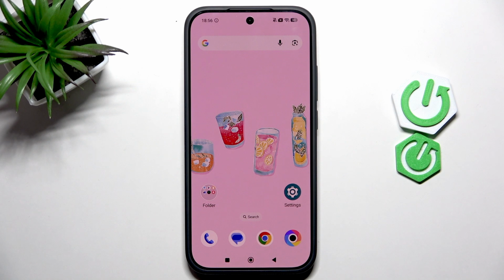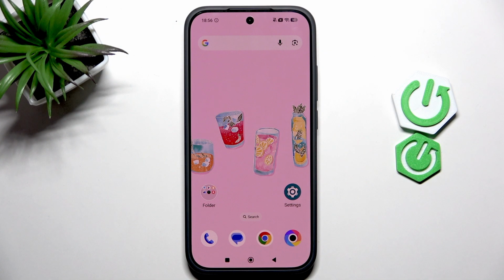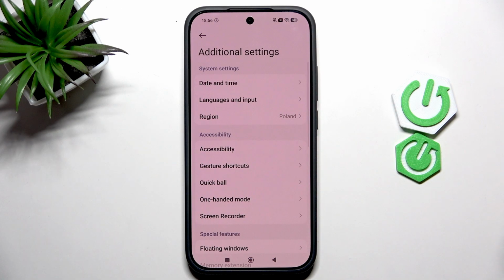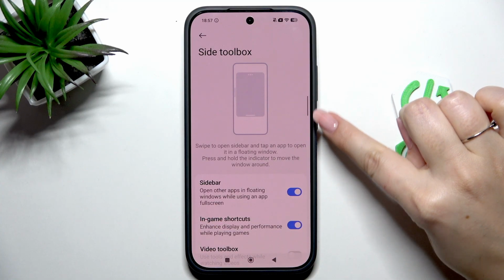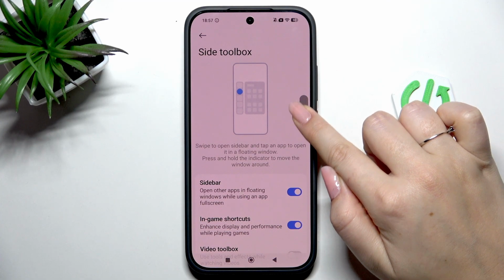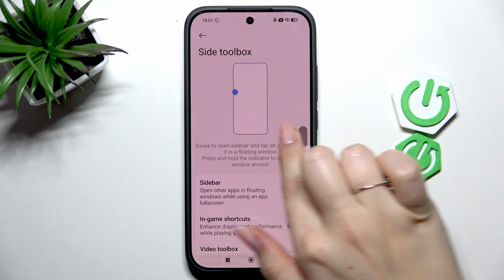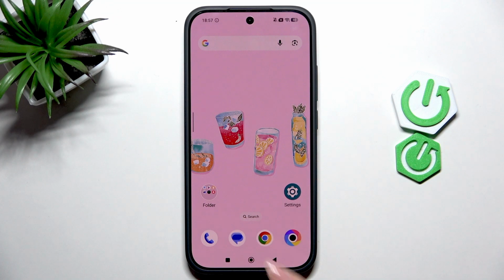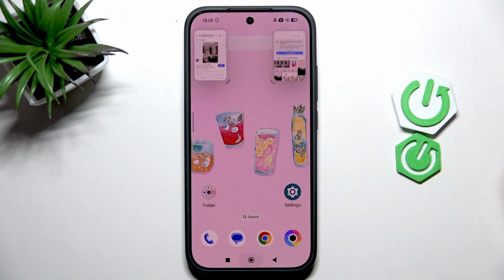POCO F8 Pro – How to Use Side Toolbox (Sidebar)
In this short video I show how to enable and use the Side Toolbox (sidebar) on the POCO F8 Pro. You will learn where to find the setting, how to turn the sidebar on, how to move its position from right to left, and how to open apps in floating windows like Chrome or Gallery. This walkthrough covers Settings → Additional settings → Floating windows → Side toolbox and the quick swipe gesture to open the panel so you can use apps in a small floating window while you keep working.

How to enable the Side Toolbox (sidebar) on POCO F8 Pro?
How to change the Side Toolbox position on POCO F8 Pro?
How to open apps in floating window from Side Toolbox on POCO F8 Pro?

0:00 Intro – what we will cover
0:09 How to turn on the sidebar
0:22 Go to Settings → Additional settings
0:29 Open Floating windows → Side toolbox
0:36 Toggle the Side Toolbox switch to enable it
0:44 Sidebar appears – find the handle on screen
0:52 Move the toolbox – change position left or right
1:01 How to open the sidebar (swipe gesture)
1:27 Open apps in floating windows (Chrome, Gallery)
1:38 Outro and subscribe